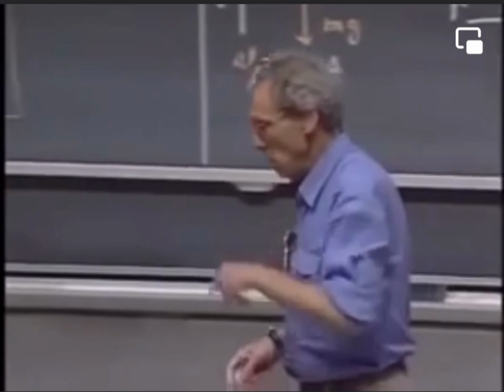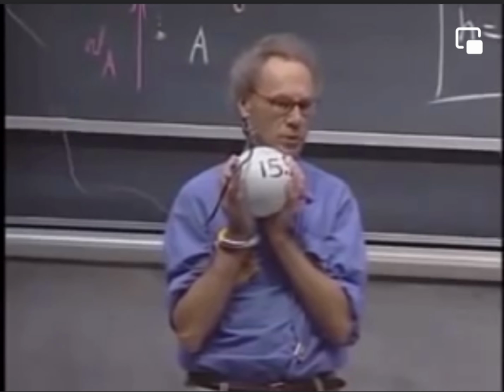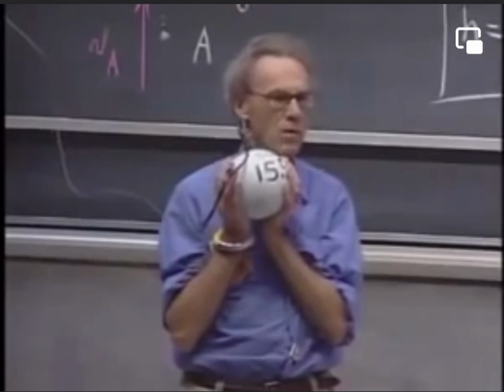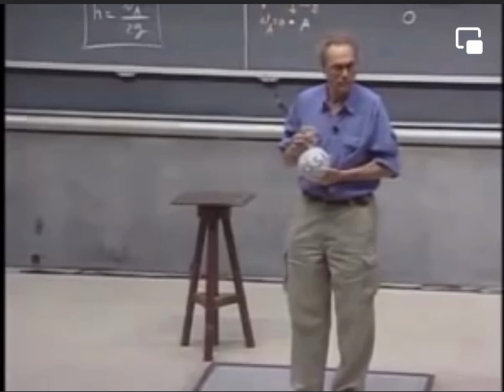For The Love of Physics By Prof. Lewin Walter. What a great teacher!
For The Love of Physics By Prof. Lewin Walter

Watch till the end to understand how Gravitational Potential Energy and Kinetic Energy relates with Conservation of Energy!

What a great teacher!🥰